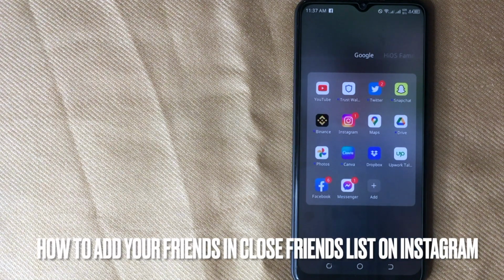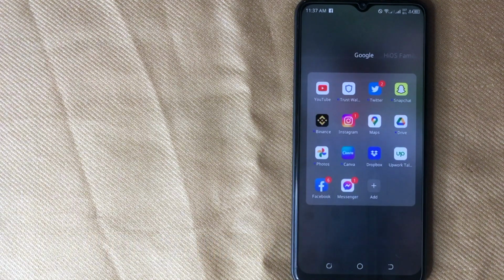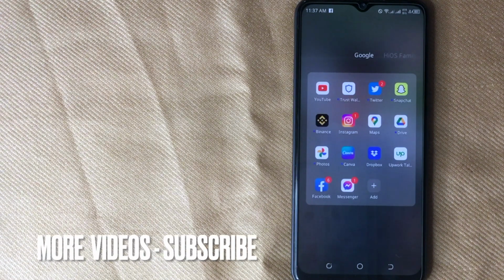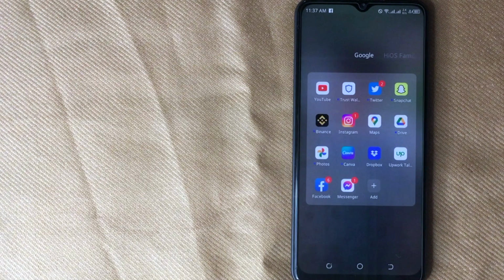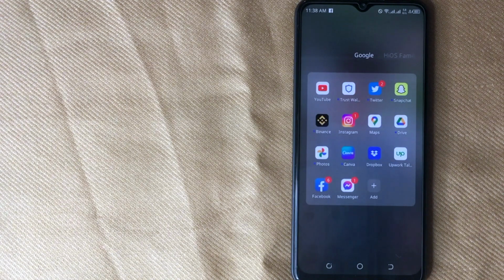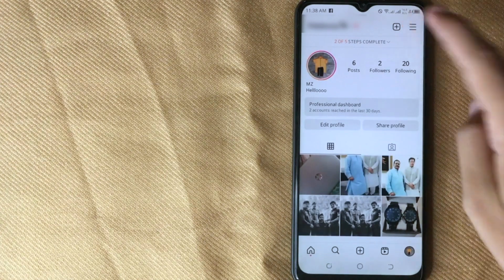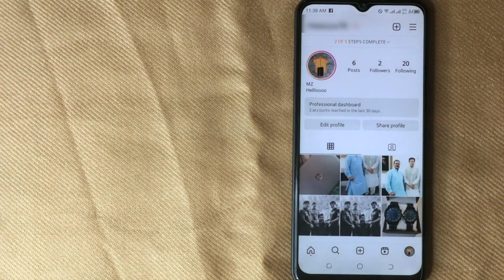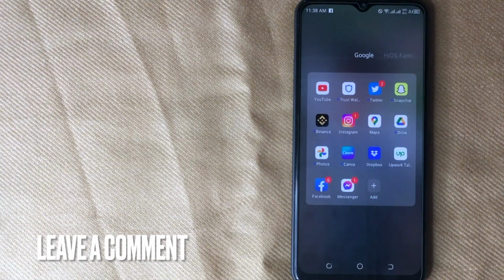✅ How To Add Your Friends In Close Friends List On Instagram 🔴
About this tutorial:

Instagram is a popular social media platform that allows users to share photos and videos with their followers. It was created by Kevin Systrom and Mike Krieger and launched in October 2010. In April 2012, Facebook acquired Instagram, and since then, it has grown rapidly in popularity.

Instagram allows users to create an account, customize their profile, and upload posts, which can include photos, videos, captions, and hashtags. Users can also follow other accounts and be followed by others, creating a network of connections. The platform emphasizes visual content, and users can apply filters and various editing tools to enhance their posts.
Get in touch!